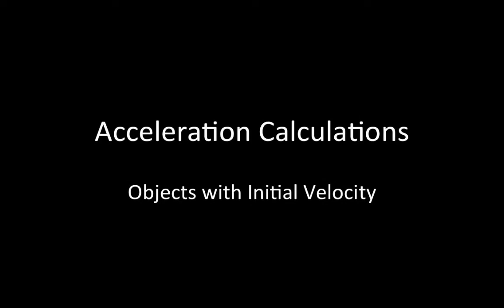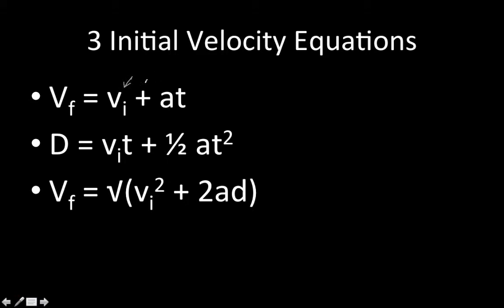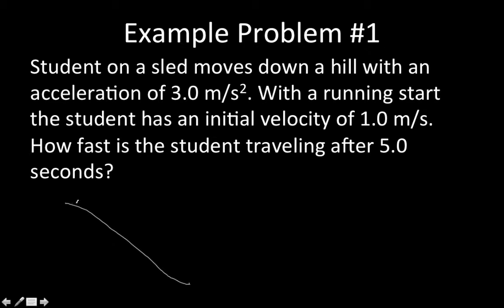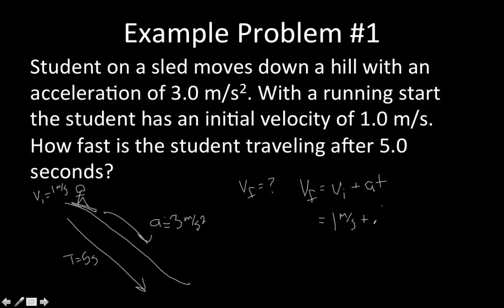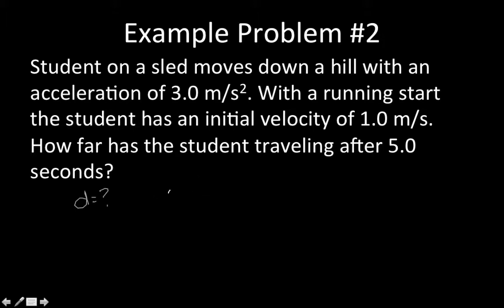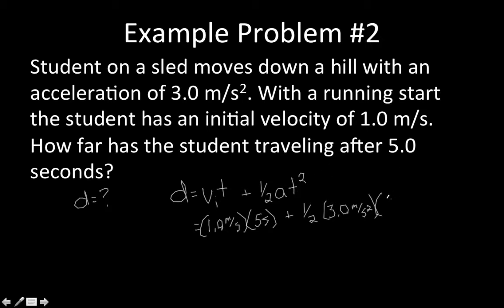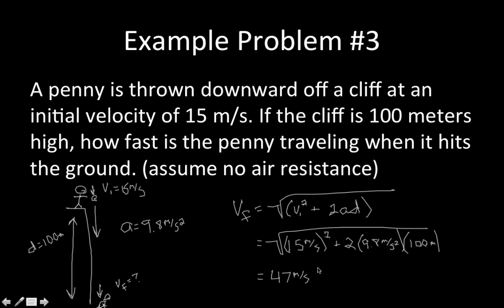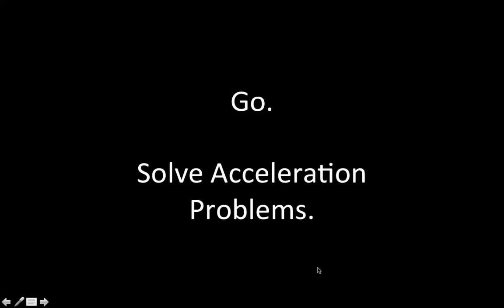Acceleration Calculations - Initial Velocity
How to solve simple acceleration problems when the object has an initial velocity

Table of Contents:

00:22 - Big Ideas
00:34 - In These Examples
00:55 - 3 Initial Velocity Equations
02:06 - Example Problem #1
04:31 - Example Problem #2
06:08 - Example Problem #3
08:38 - Go.Solve AccelerationProblems.